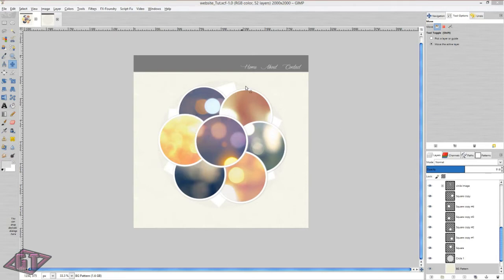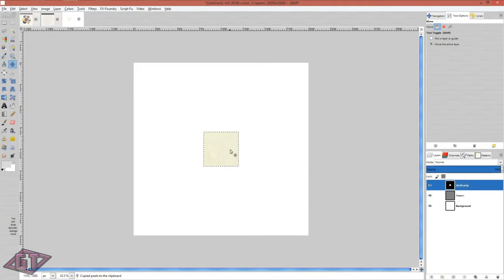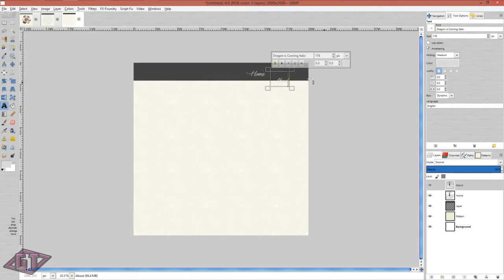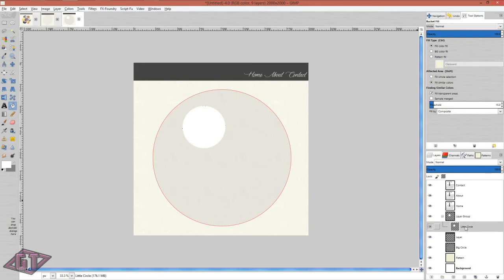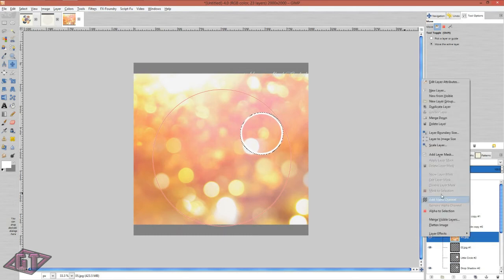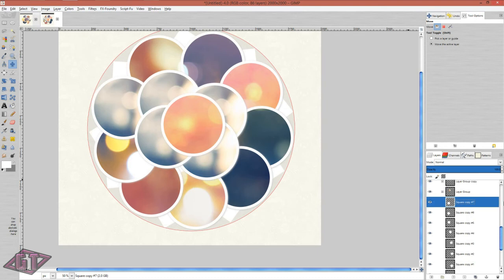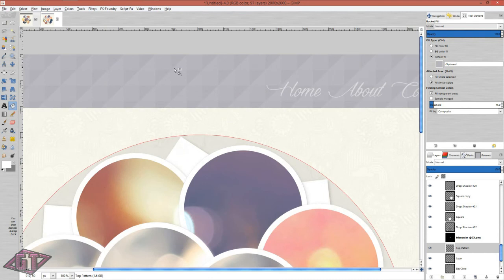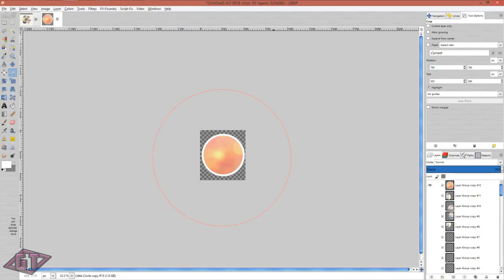How to use the elipse tool (while making a cool Homepage) in Gimp 2.8.10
How everyone, in this tutorial I will be teaching you how to use the elipse select tool and the rectangle select tool. You will learn a few other things in this video also. The image we make it's self is a homepage for a website. So that is another cool thing about this tutorial also. Sorry I haven't been around for a while. I have been so busy on a lot of other projects. But I should have some more time to devote to tutorials as the projects are starting to wind down a little now. I hope you guys enjoy the tutorial. As always you can go to my website to download the source files and have a look at them.